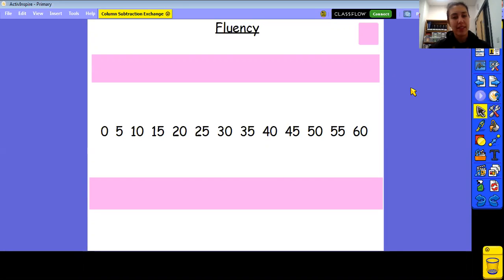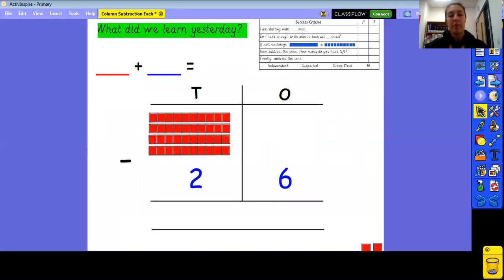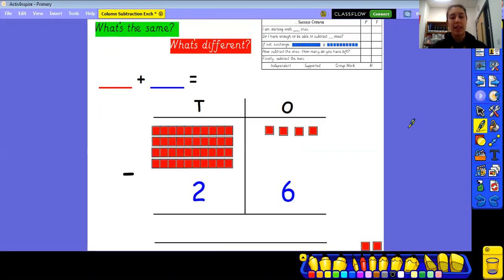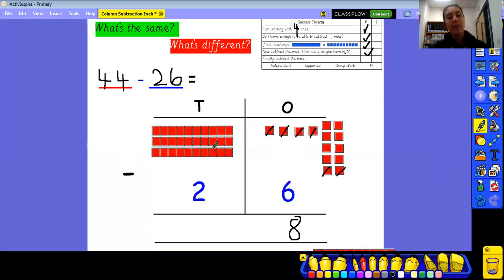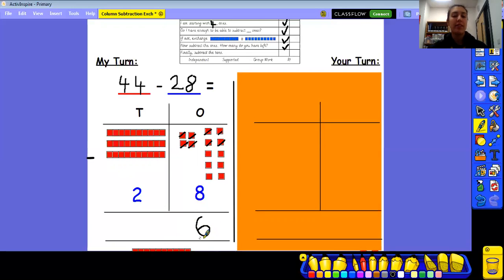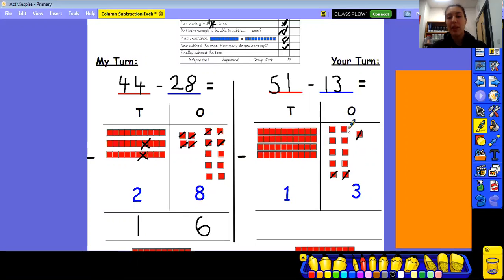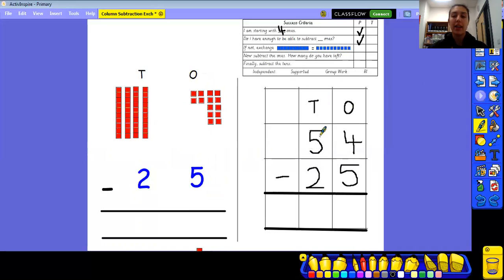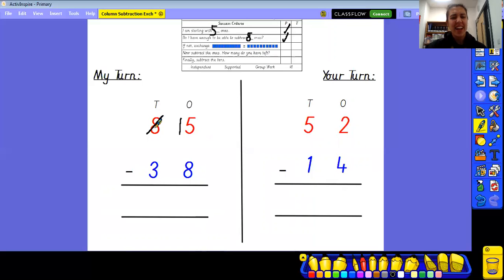7/1/21 Year 2 Maths (Part 1)